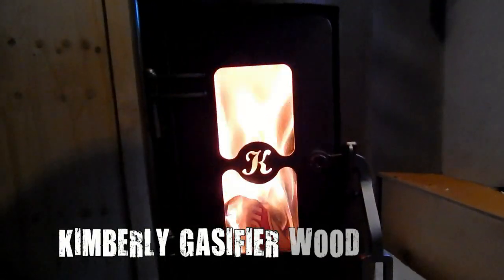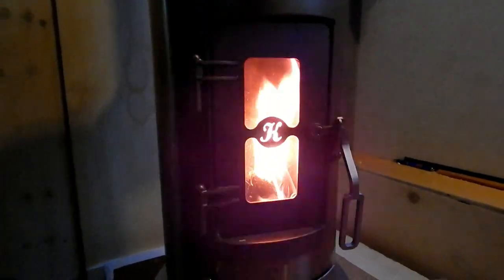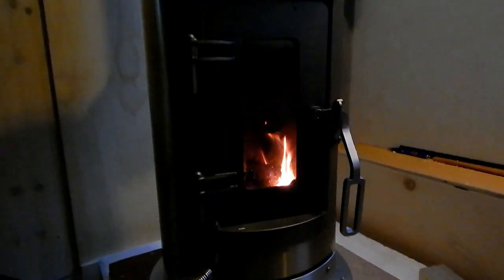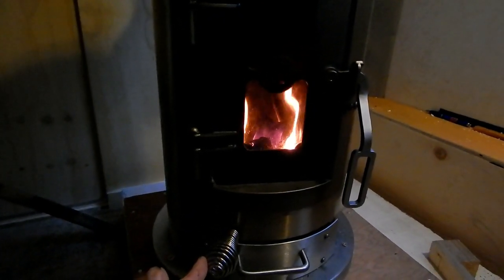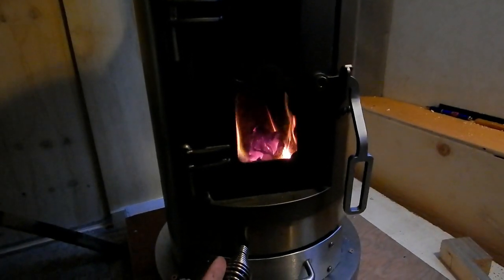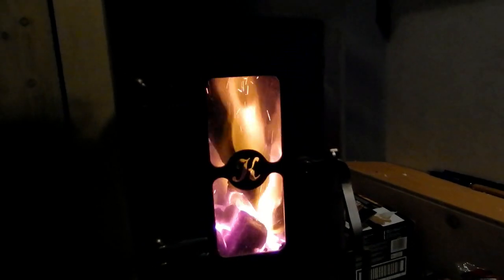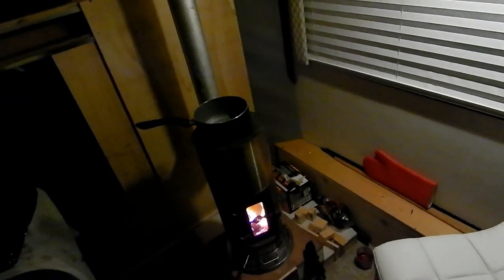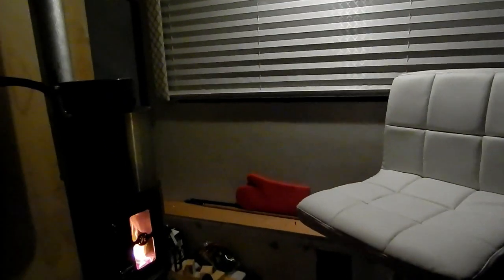Out with the sofa, in with the Kimberly!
~ About this channel ~ Like me on Facebook! ~ Love the intro/outro tunes?

KEEP ON ROCKIN' IN THE FREE WORLD!!